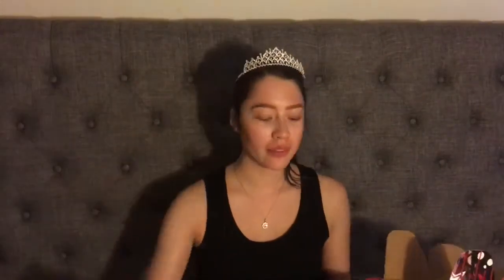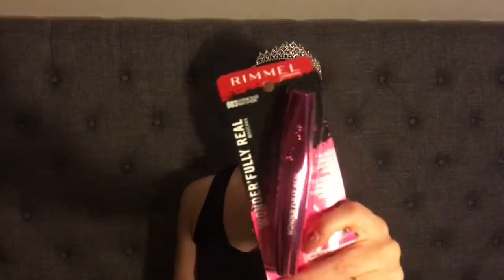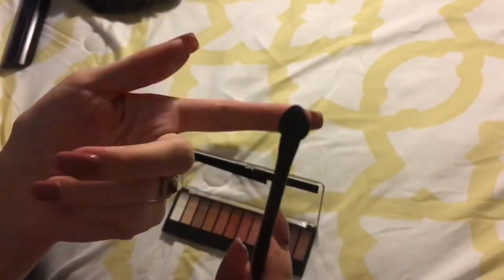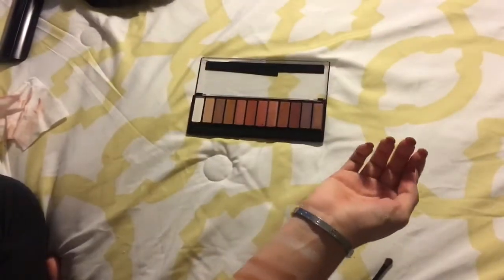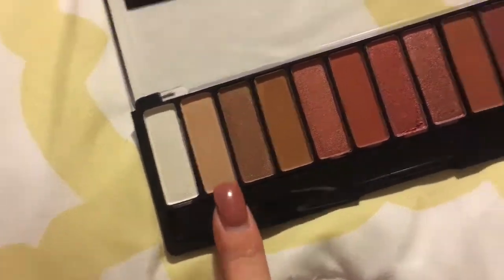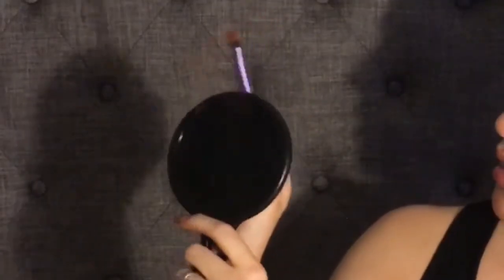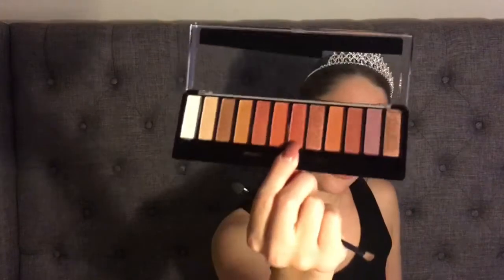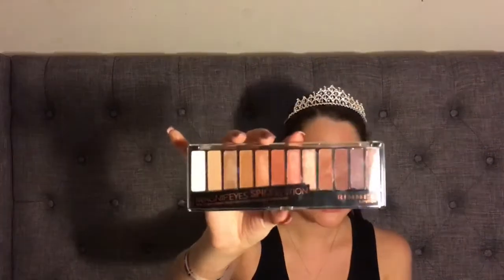Amazed!! |Rimmel voxbox